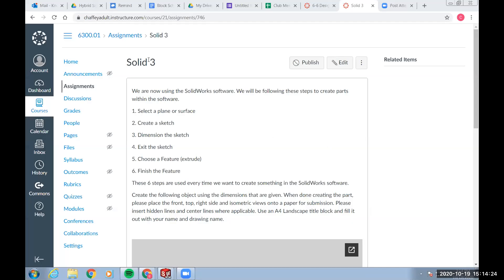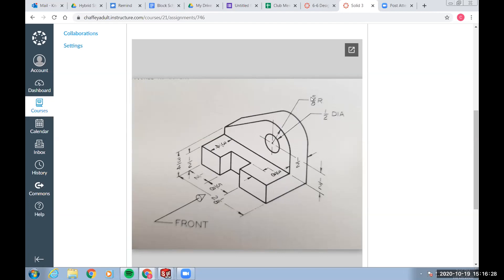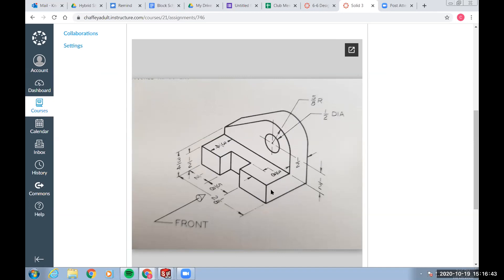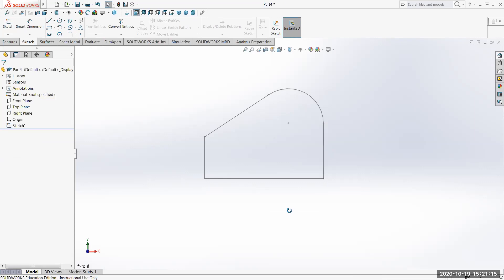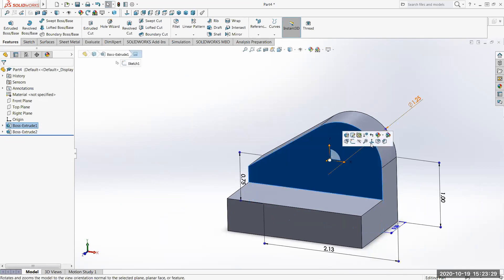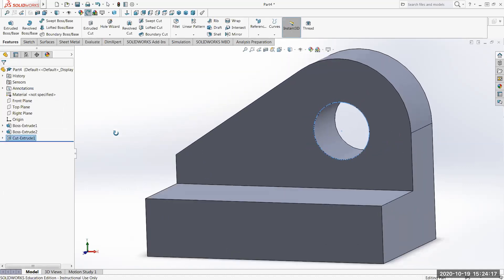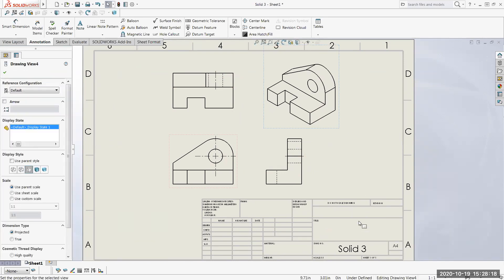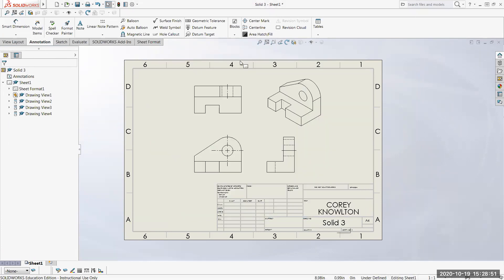Solid 3 for CAS